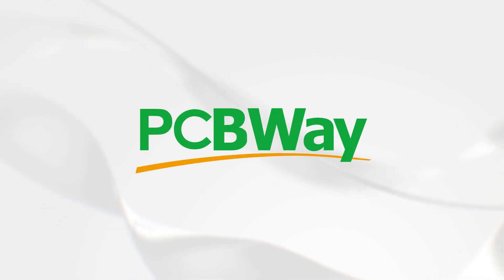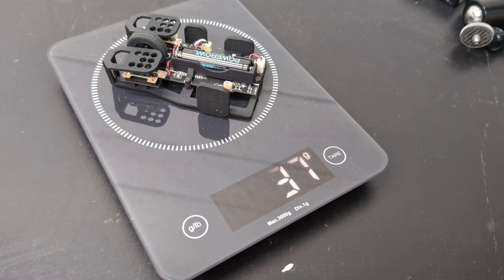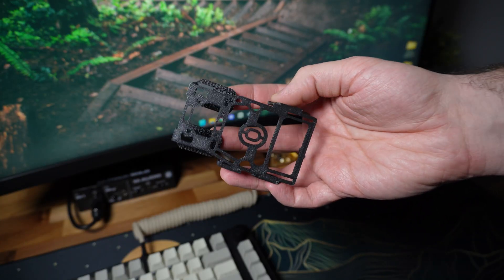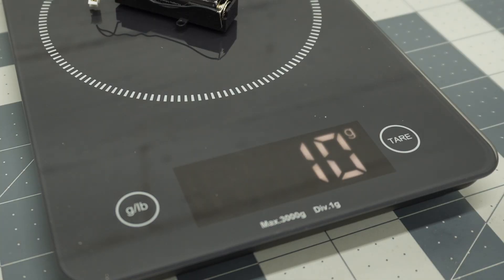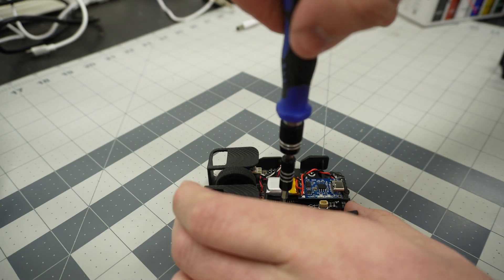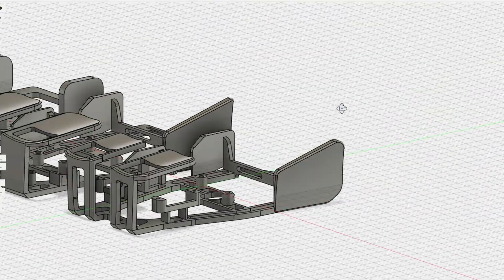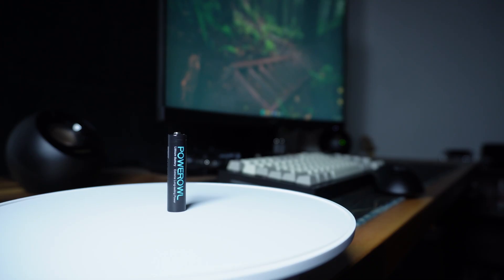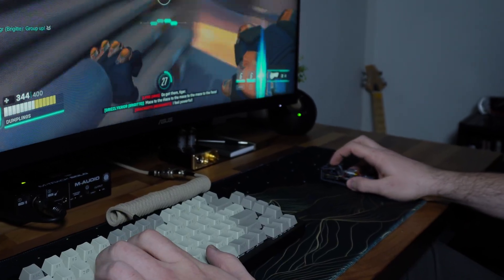The 26g, Rechargeable Logitech G305 Featherweight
Today we build A lightweight gaming mouse that puts my previous design to shame!

Be sure to check out more content like this on my channel

Parts required:

-Logitech G305

Tools I Use:
-Precision Screwdriver
-Electric Precision Screwdriver
-Desoldering Iron
-Andonstar AD249S-M Plus Solder Station

3D Printers I Use:
-Ender 3 V2

Most Common Filament I Use:
-Overature PLA
-Overature PETG
-ANYCUBIC High Speed PLA
-ANYCUBIC PETG